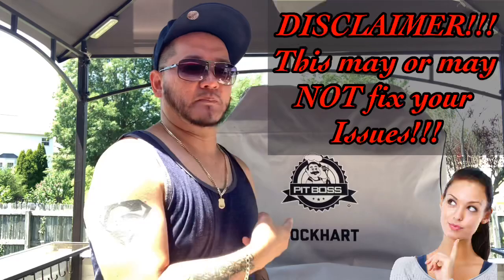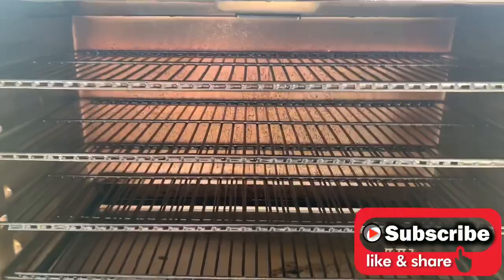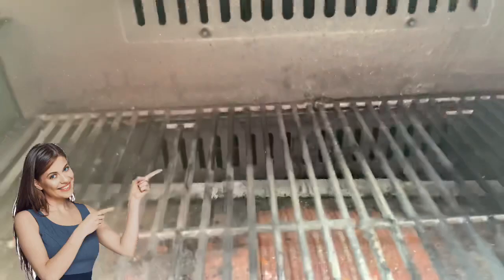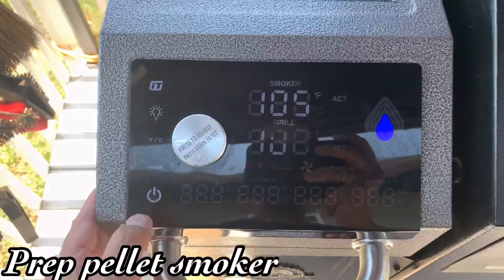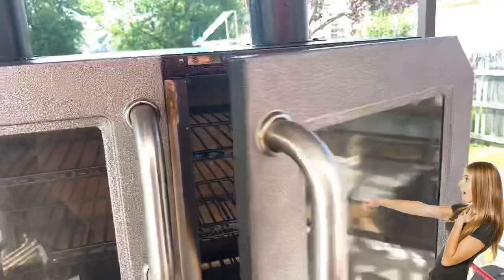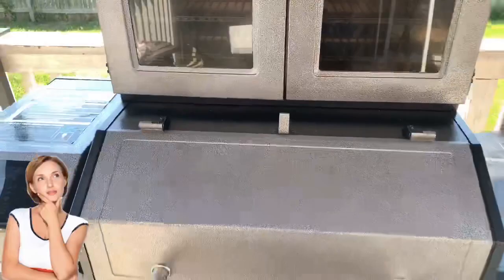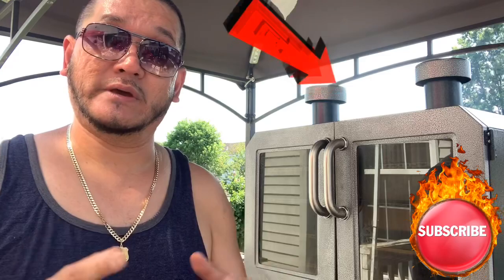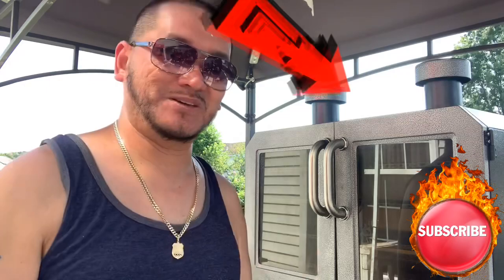HOW TO FIX PIT BOSS PLATINUM LOCKHART SMOKE CABINET ISSUES/ANSWERS TO THE SMOKE CABINET PROBLEMS!!!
So on today's video we will try to help answer some of those smoke cabinet issues that a lot of good bbq folks are having with this smoker/grill. We go over the basics and show the possible answers of there are problems with this smoker/grill. Thank you for your support and for stopping by!!!